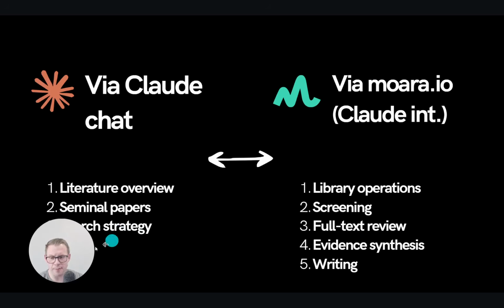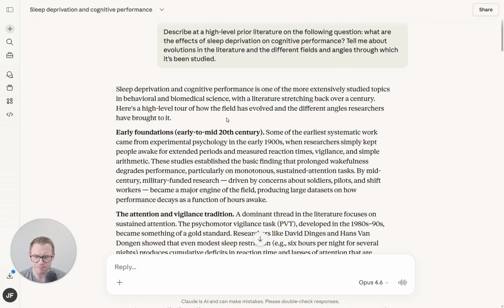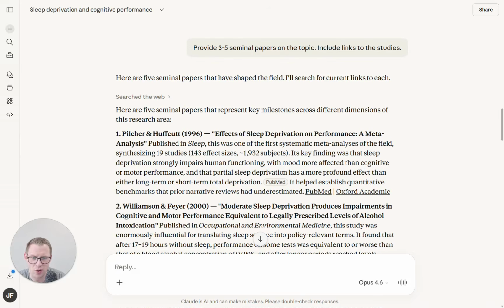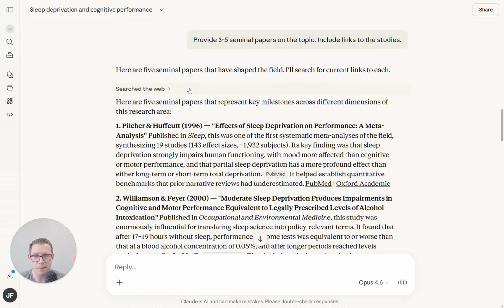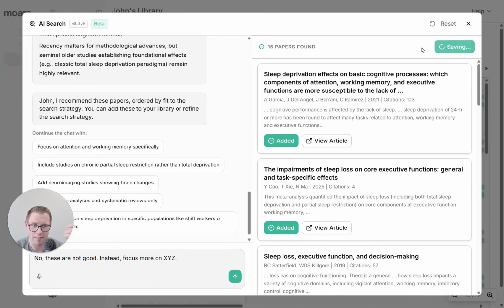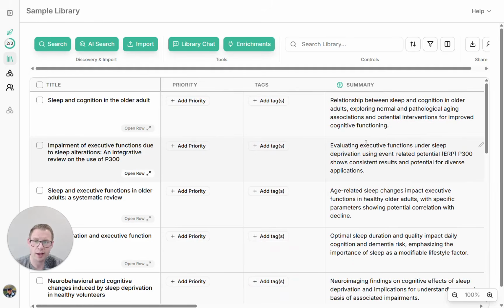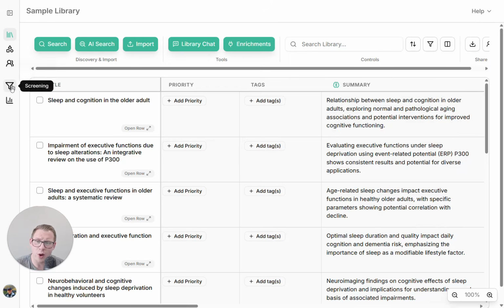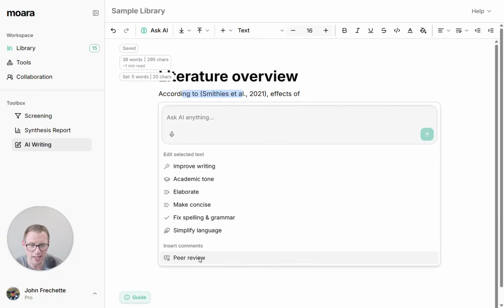How to Do a Literature Review with Claude (My Actual Workflow)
Of everything that's changed in how we conduct research over the past couple years, the biggest shift is how we use Claude. Not for one task or another - as an operating system running through every stage of the literature review process.

This video walks through the full workflow, starting with three specific Claude prompts we use to kick off every research project, then moving into how vertical tools like moara.io pick up where Claude leaves off - library management, screening, synthesis, and writing.

What's covered:
-Using Claude for a high-level overview of prior literature on any topic
-Finding 3-5 seminal papers with verified links
-Developing search strategies for Google Scholar and PubMed
-Why you need both horizontal LLMs and vertical research tools
-AI search, metadata enrichments, and deduplication in moara
-Library chat for synthesis and auditing your paper collection
-One-click synthesis reports covering methodologies, findings, and gaps
-AI writing with citation insertion and peer review

TIMESTAMPS:
0:00 Introduction
0:50 How to split Claude usage between the app and vertical tools
2:06 Claude prompt 1 - high-level literature overview
4:17 Claude prompt 2 - finding seminal papers
5:51 Claude prompt 3 - developing a search strategy
8:40 Moving into moara for library building
9:31 AI search powered by Claude
11:06 Metadata enrichments and deduplication
12:25 Custom enrichments for screening
13:27 Screening tool
14:17 Library chat for evidence synthesis
16:06 Synthesis report
16:57 AI writing with citations and peer review
18:34 Wrap-up

Key takeaway: Use Claude to understand the landscape, find seminal papers, and build your search strategy. Then move into a vertical tool for the ground-and-pound work - managing citations, screening, synthesis, and writing.